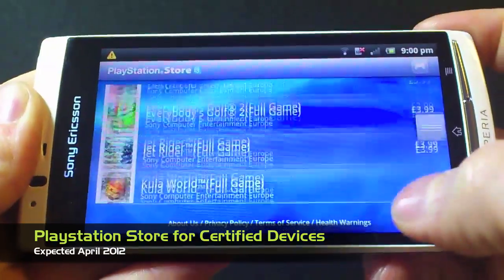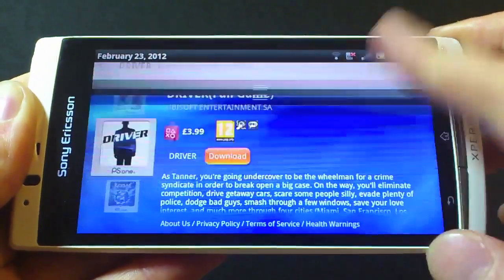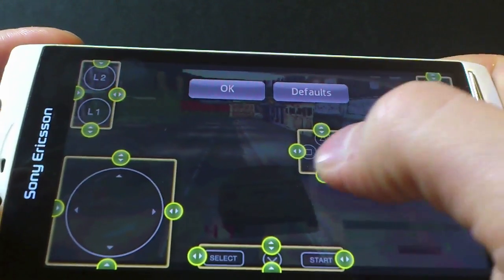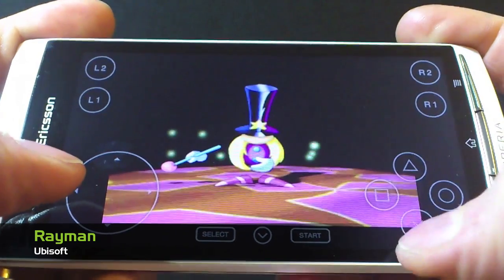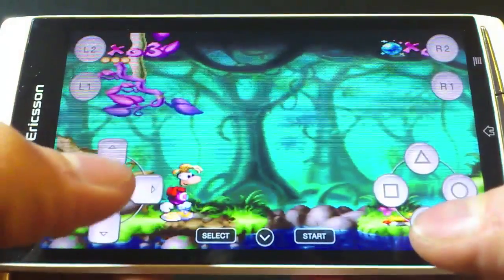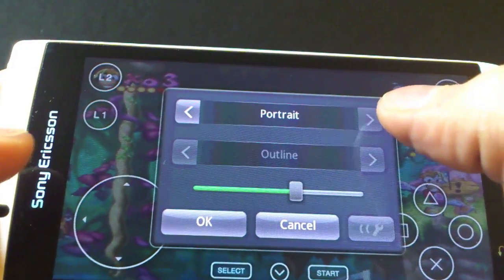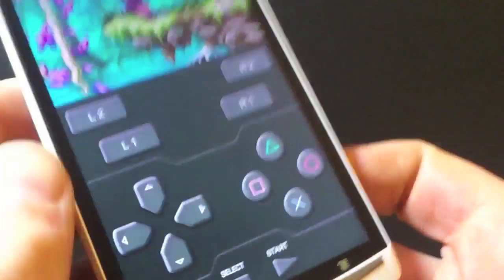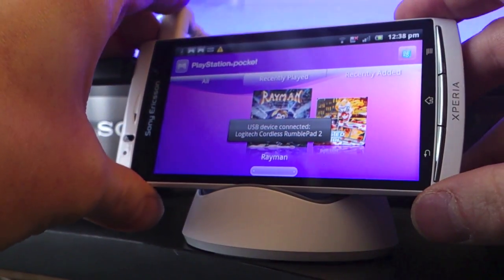Playstation Suite on Android Touch Screen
A demonstration of how the Playstation Certified will work on a generic Android touch device.  We all know the Xperia PLAY is the greatest experience for this, but we wanted to try it out on touch and see if it actually was an enjoyable gaming experience.  That and we show off some USB gamepad possibilities too.